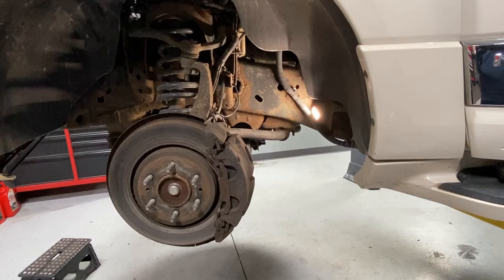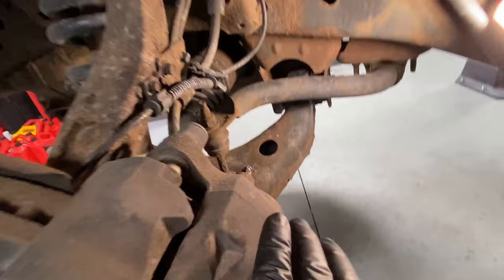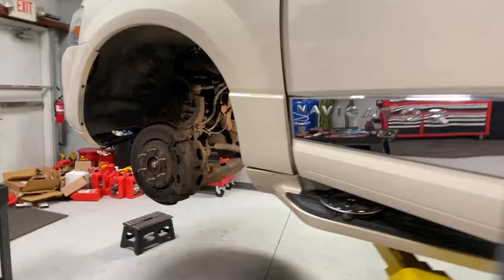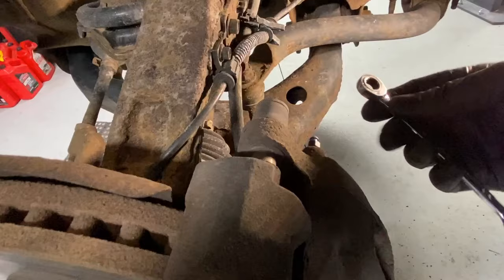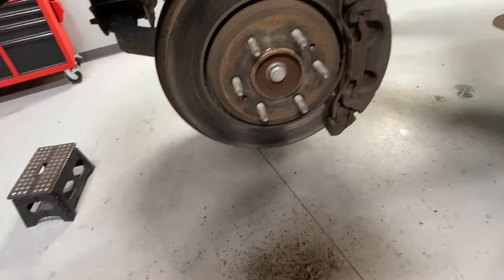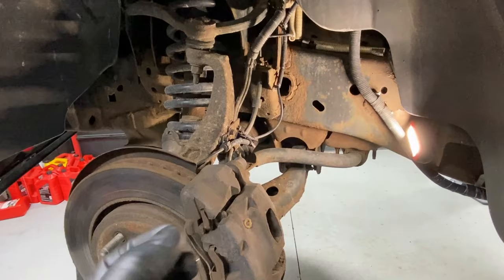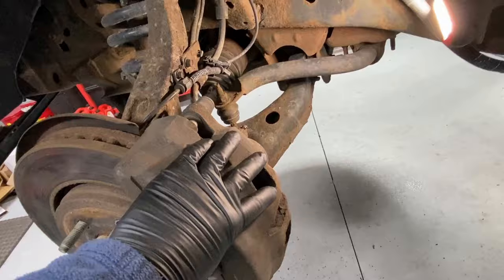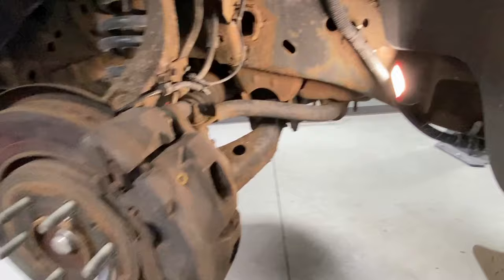How To Quickly Check if Your Vehicle's Brakes are Sticking and Why!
In this video we show you how to quickly determine if your vehicle's brake caliper is sticking and why.